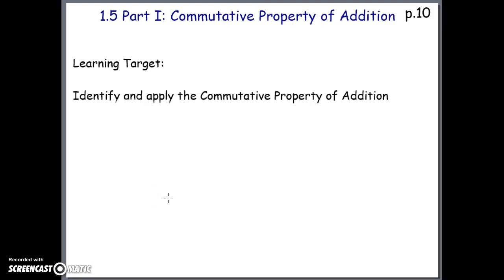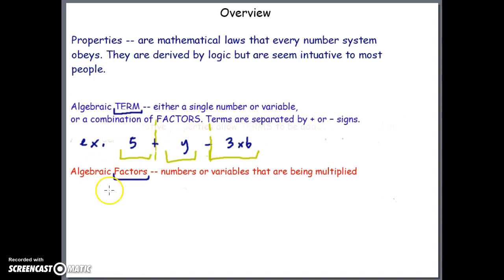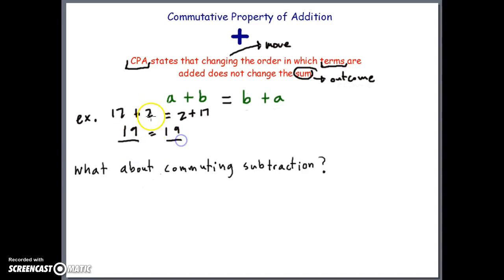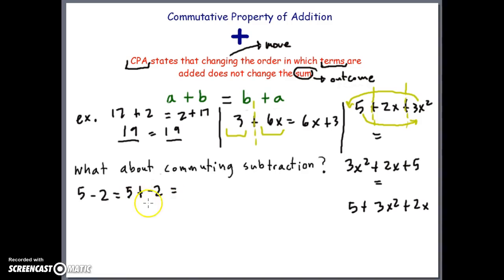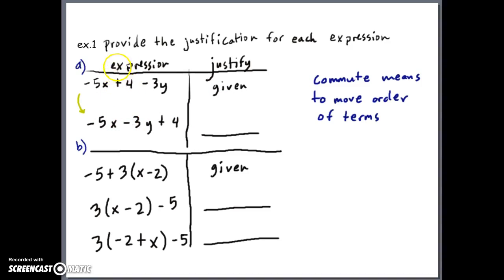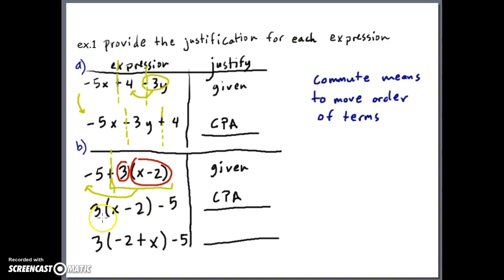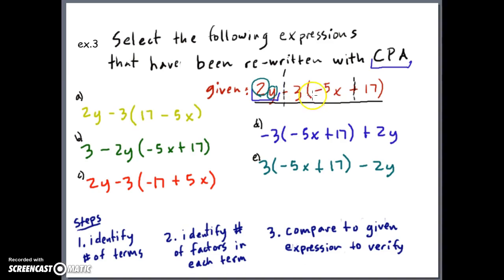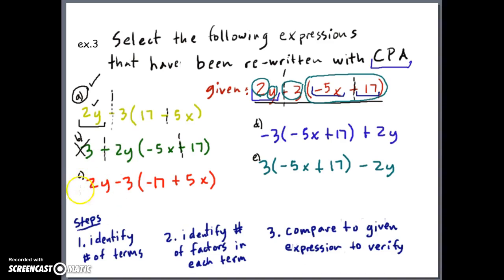How to use the Commutative Property of Addition | Algebra